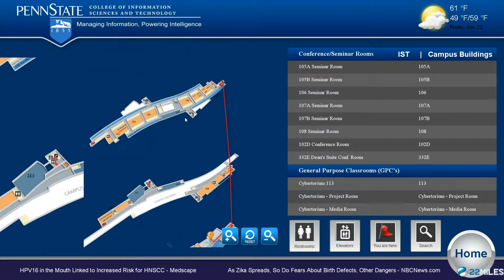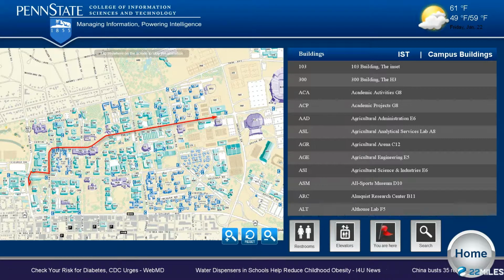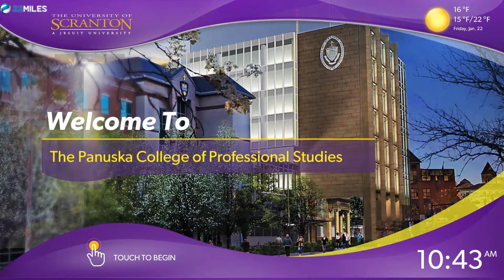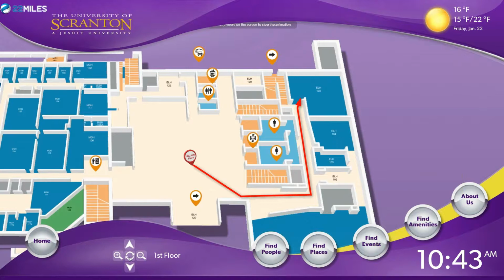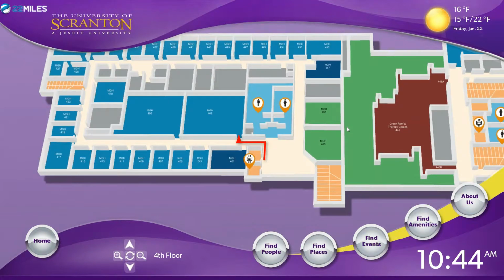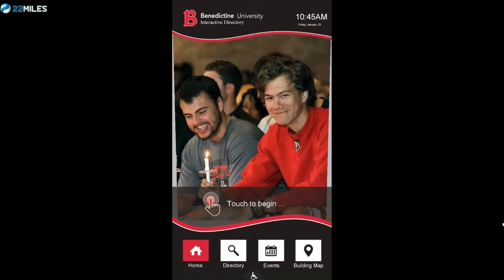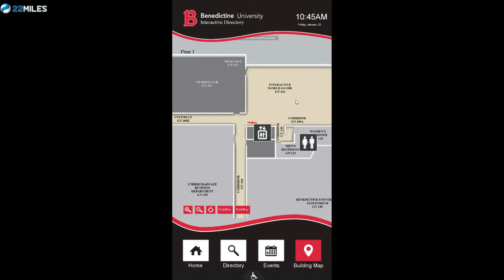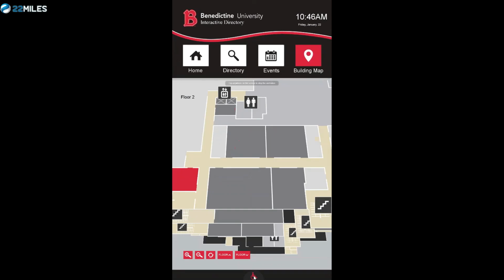Waytouch Premier for Higher Education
Provide students, alumni, and other visitors Pinch and Zoom "You Are Here" 3D Campus maps. Using the built-in smart search keyboard visitors can quickly search the campus directory for and receive turn by turn directions to classes, events, buildings, rooms and other campus locations. The directory listings can feature a short description, images, and room number with a direct phone number.